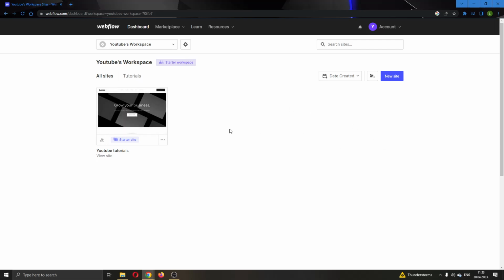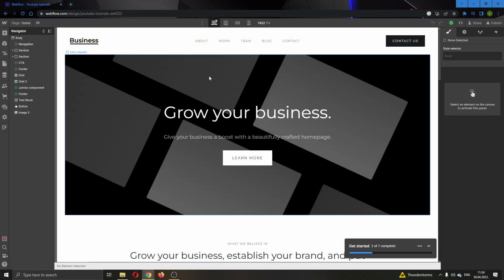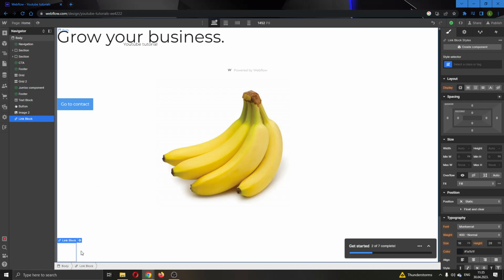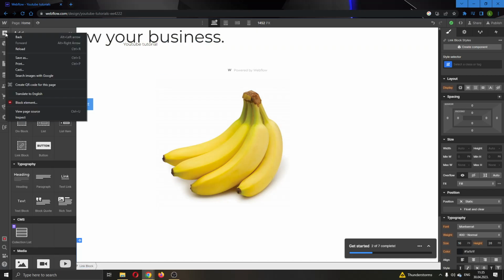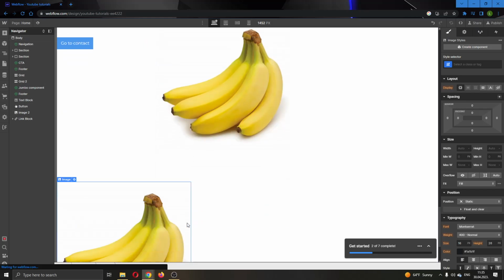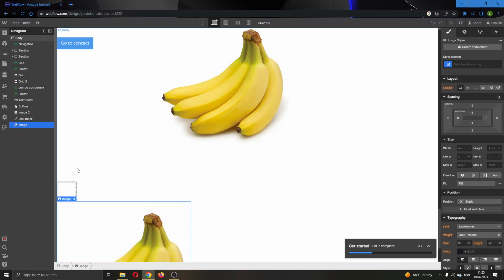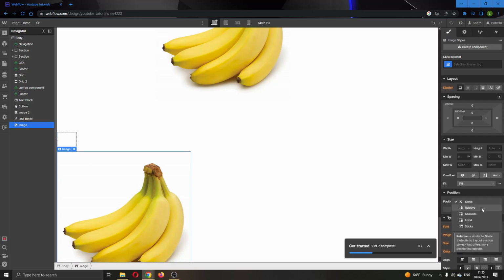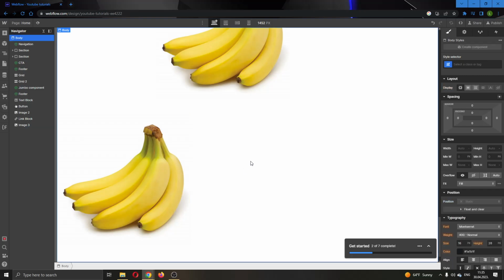How To Add Link To Image Webflow Tutorial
Today we talk about add link to image,webflow add link to image,how to add a link to an image in webflow,webflow tutorial